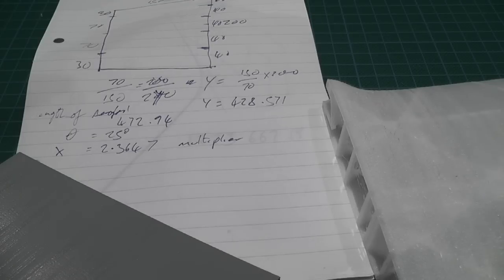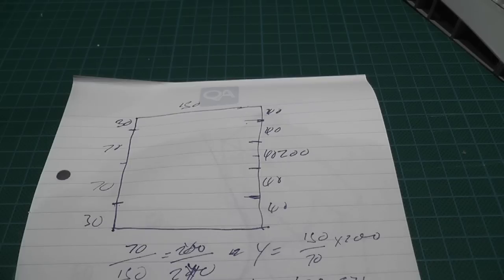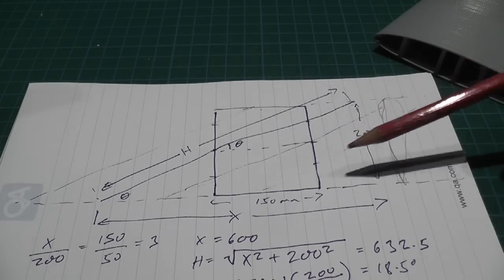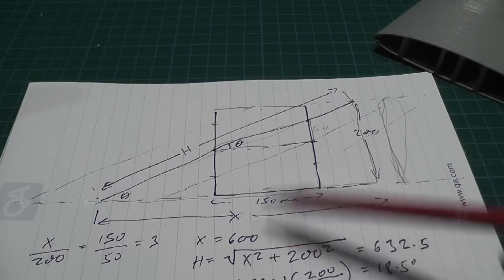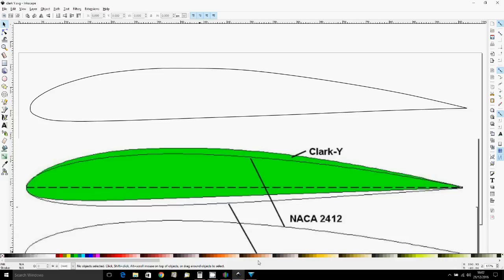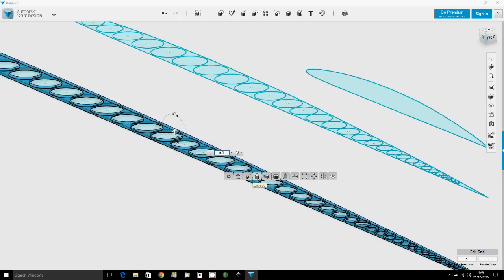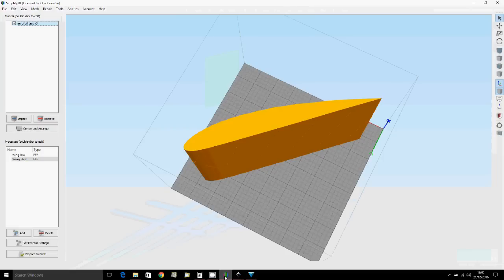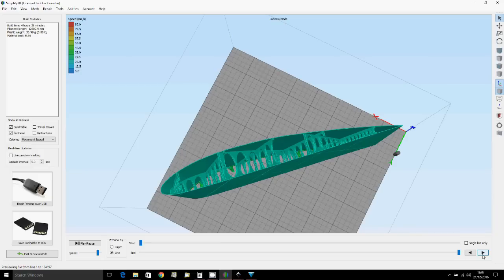3dlabprint style wing section design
I watched a video this morning from StantonFPV where he designed a simplified version of a 3Dlabprint wing section.

I had looked at doing the same thin at the end of January this year after making the 3Dlabprint spitfire seen in another of my videos.

My method was different to StantonFPV and while trying to discribe it in a comment, I decided it was probably easier to do a video.